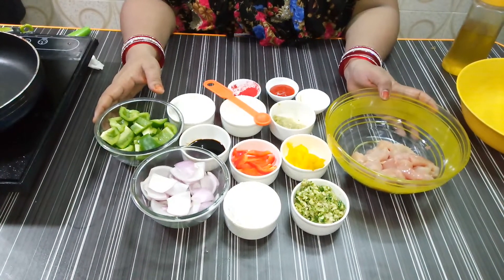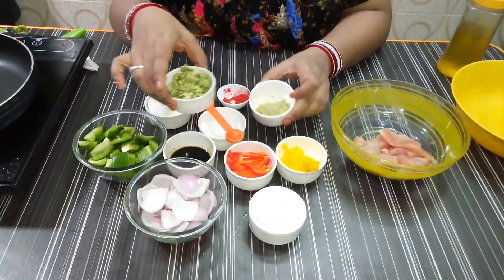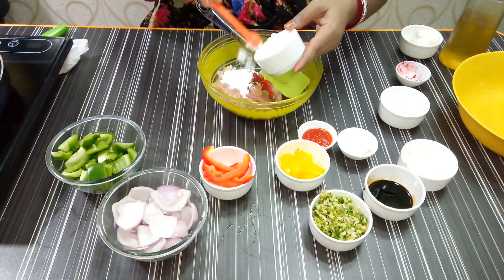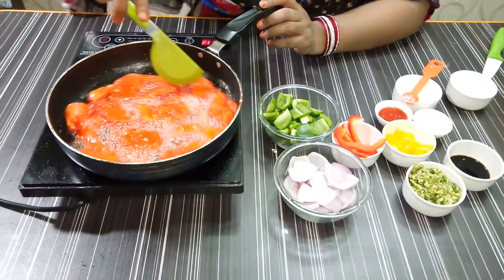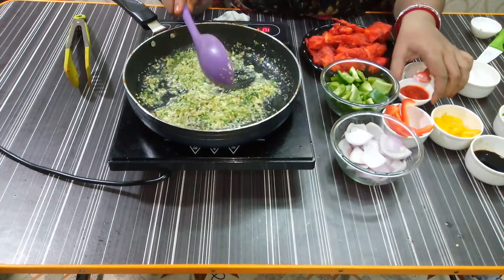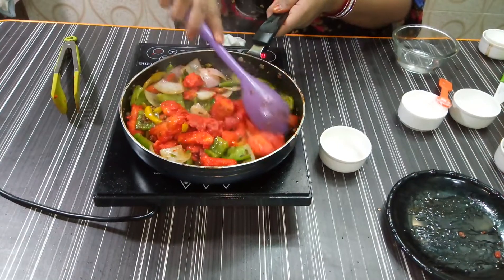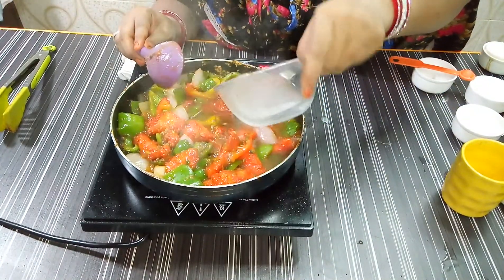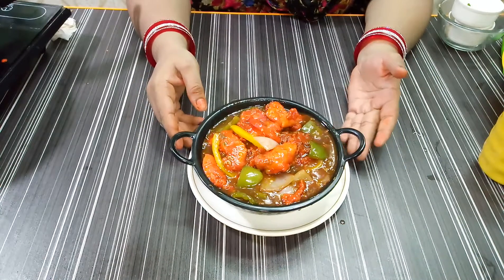CHICKEN CHILLI SPECIAL RECIPE [ ON VIEWERS DEMAND ] { HINDI }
INGRIDENTS

250 GRAM BONELESS CHICKEN
2 TABLE SPOON GINGER GARLIC MIRCHI CHOPPED
4 TABLE SPOON CORNFLOUR
1 ONION CUT IN CUBES
1 CAPSICUM CUT IN CUBES
1 EGG
2 TABLE SPOON SOYA SAUCE
SALT ACCORDING TO TASTE

1 TABLE SPOON GINGER GARLIC PASTE
HALF TABLE SPOON BUTTER
ORANGE AND RED CAPSICUM FOR GARNISHING

NEW RECIPE EVERY MONDAY WEDNESDAY AND FRIDAY

DON'T FORGET TO SUBCRIBE OUR CHANNEL N LIKE MY VIDEO IF U HAVE ANY PROBLEM IN THE RECIPES U CAN COMMENT US IN THE COMMENT SECTION BELOW THANKS FOR WATCHING OUR VIDEO

U CAN FOLLOW US INSTAGRAM N FACEBOOK